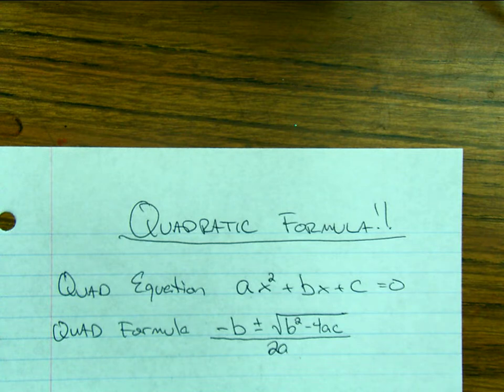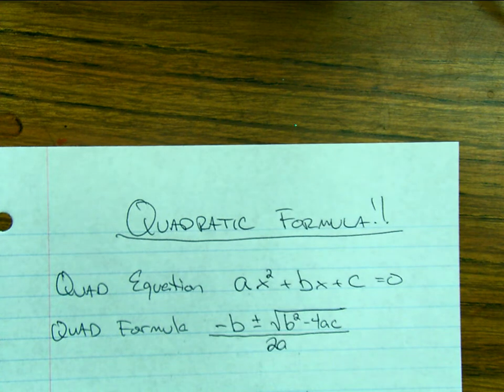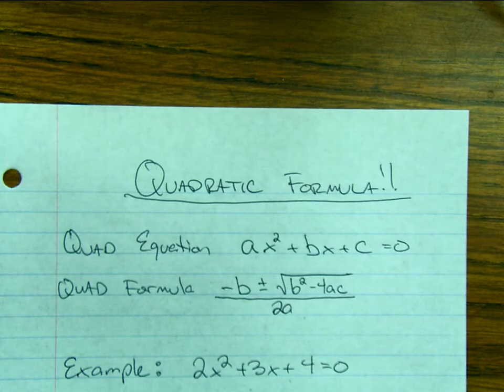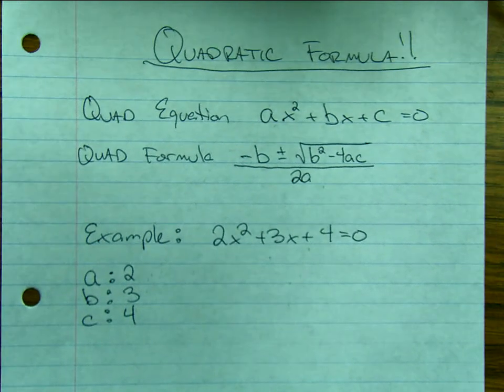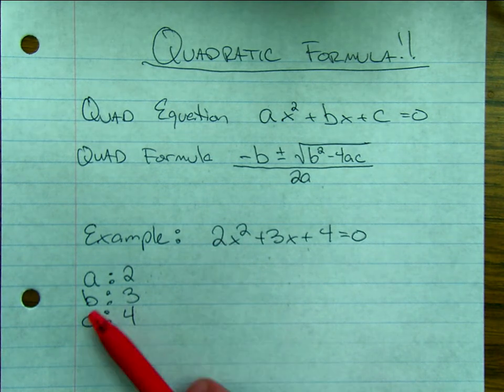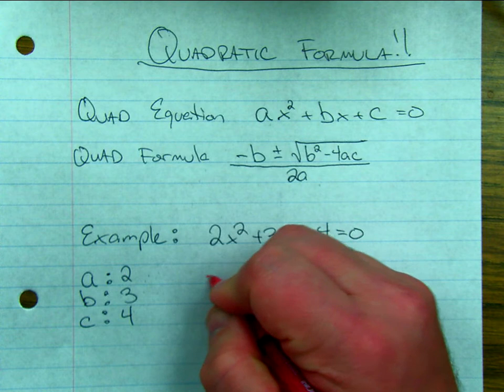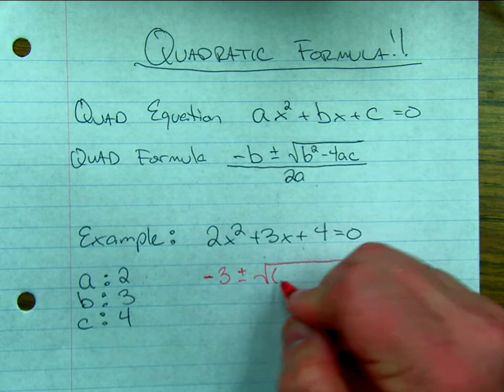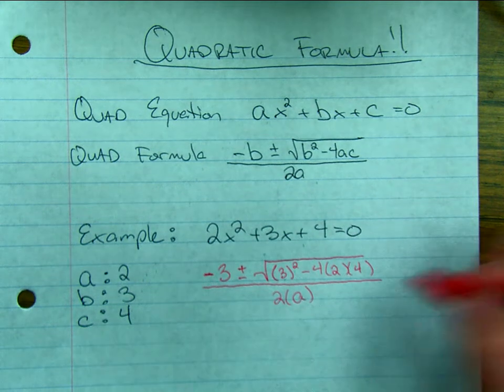4 8 NOTES